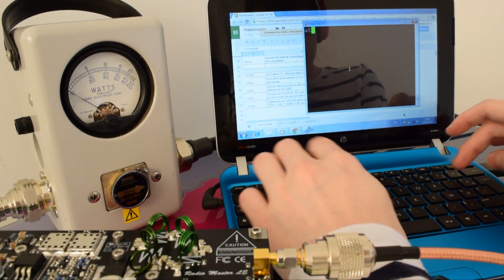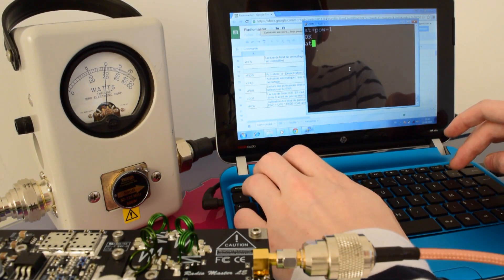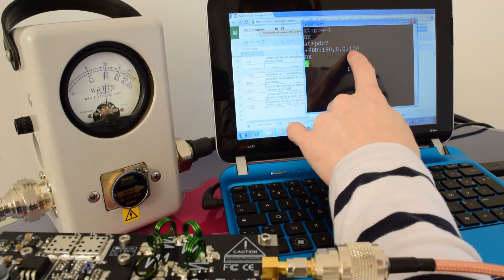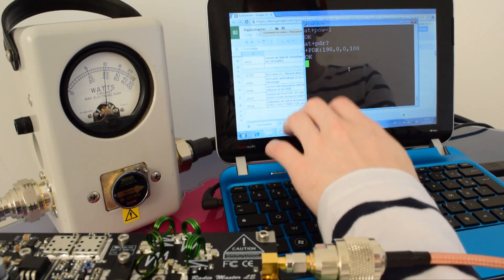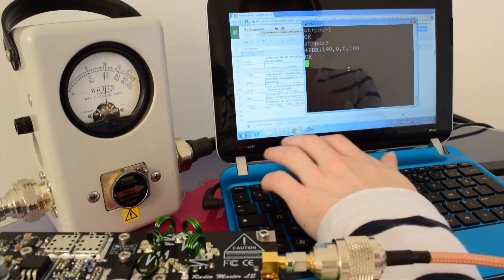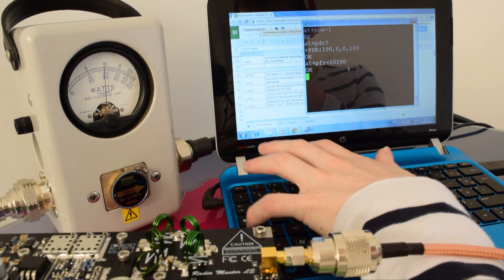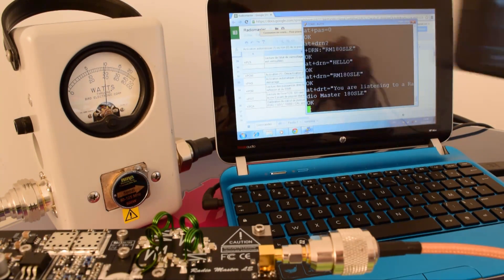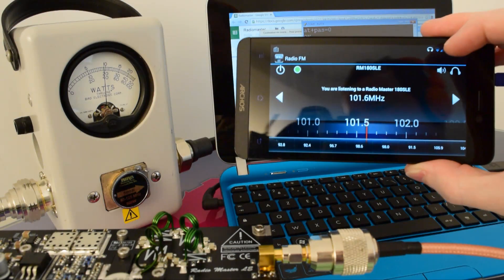Radio Master 180SLE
The Radio Master 180SLE is the entry product range of the series. it provide 180W output power and feet on a very compact seize only 150mm long by 69mm wide. All the settings can be achive by USB TTL serial link.  The 180SLE is the choice for the small comunity radio broadcaster.